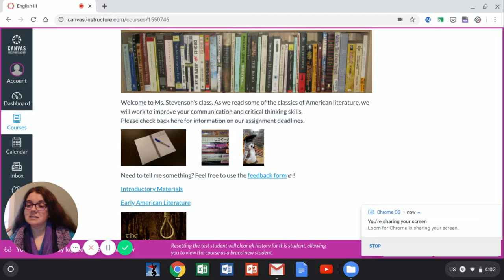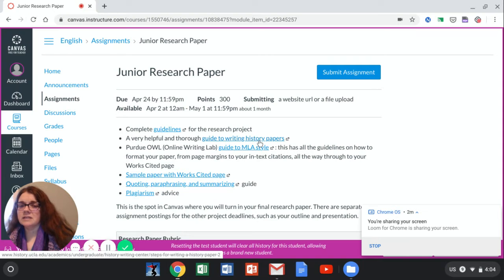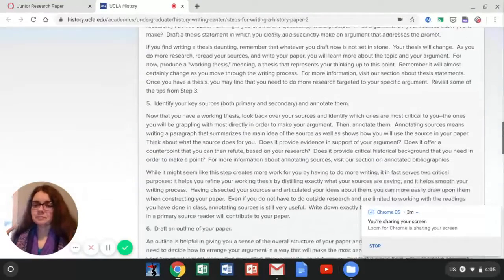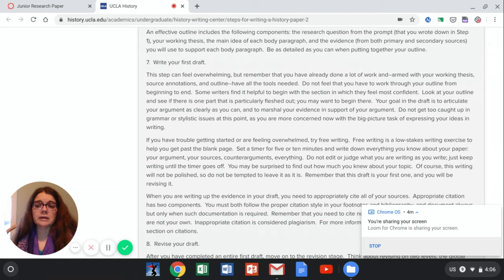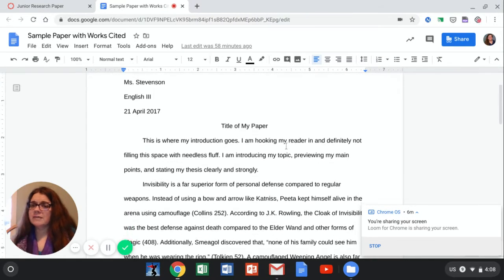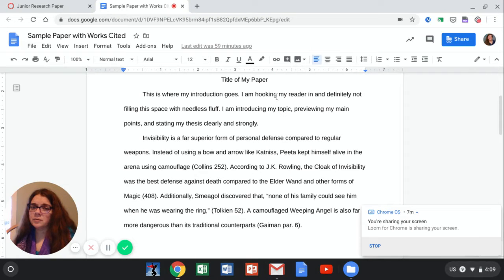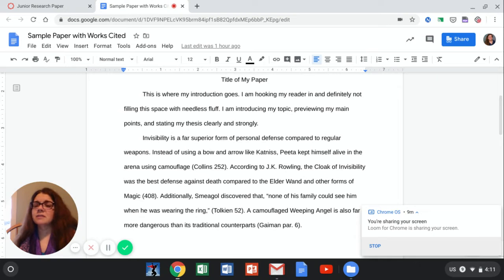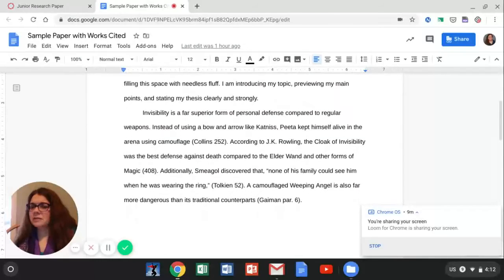Junior Research Project - Basics of Your Paper (Structure and Purpose) - Rockdale HS - English III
How to get started with your junior research paper. This video focuses on the basic purpose and structure. Subsequent videos will discuss how to incorporate information from your sources and how to format the final paper.

Rockdale High School
Distance Learning